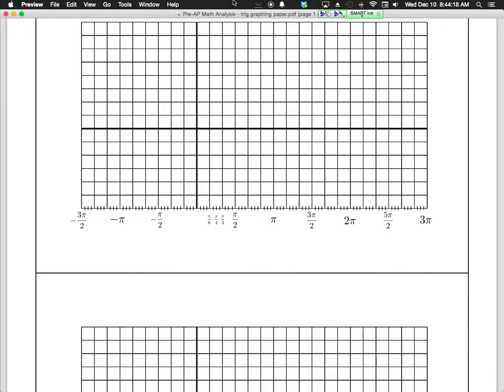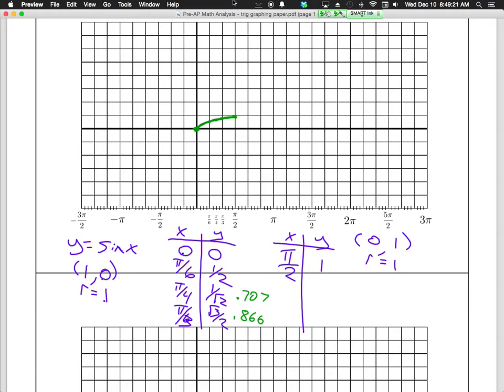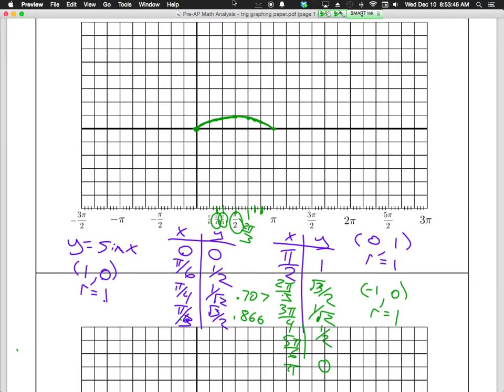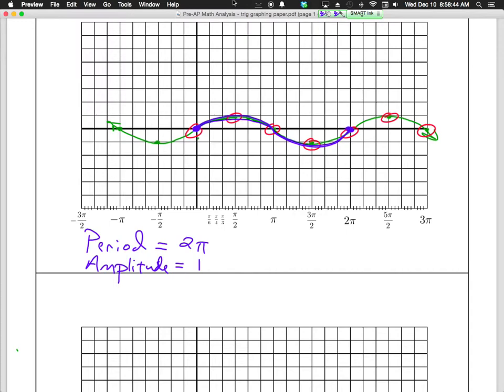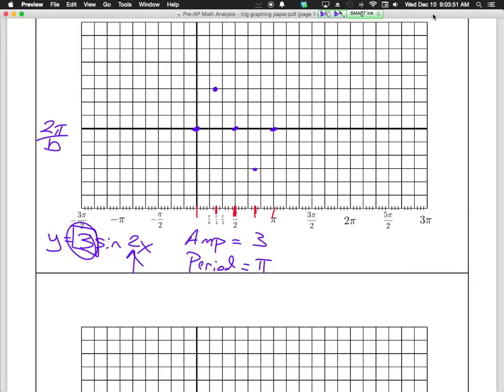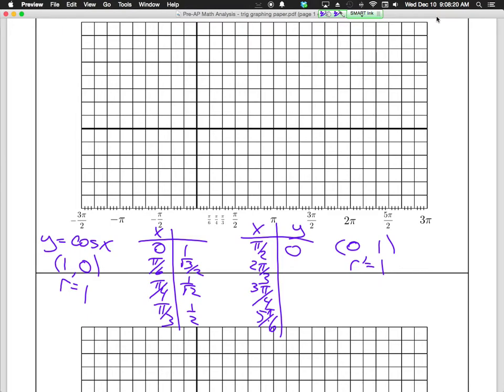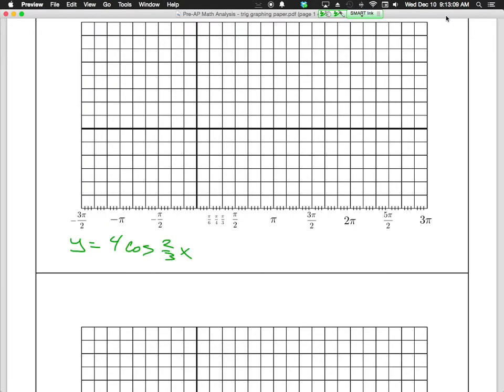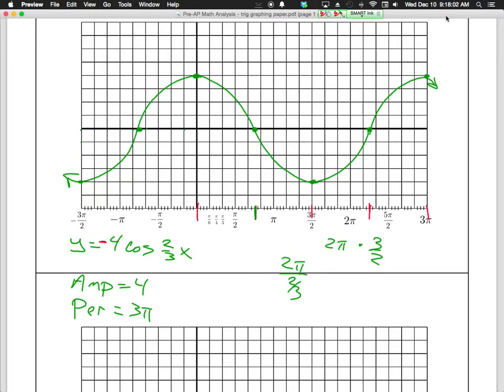Graphing Sine and Cosine - Unit 5 Video 1